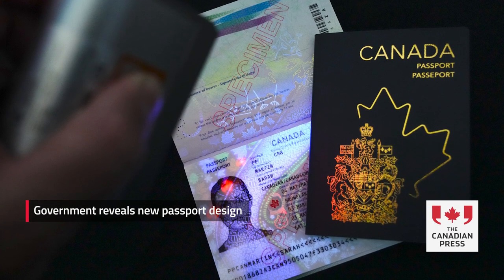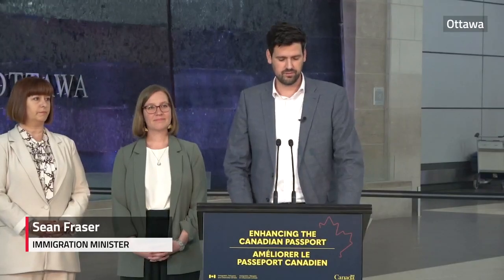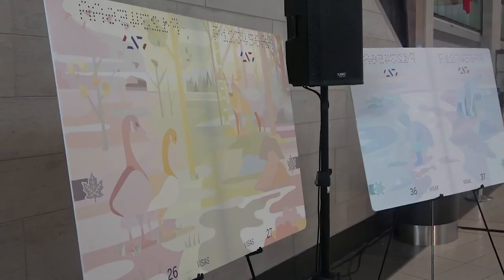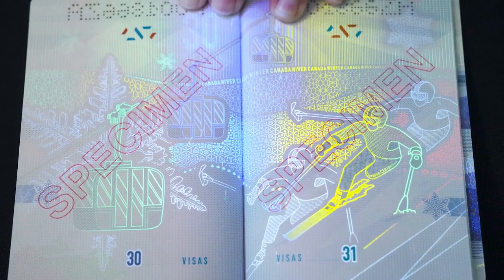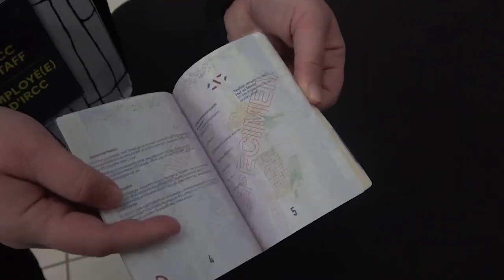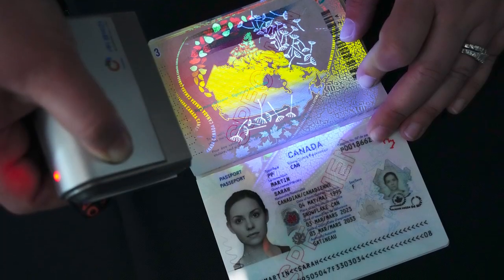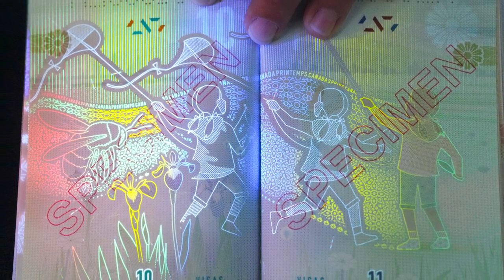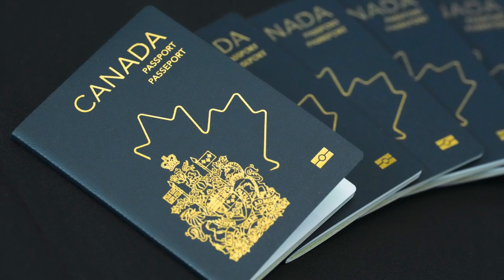Government reveals new passport design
Federal ministers say Canada’s redesigned passport will have new security measures and colourful new graphics. Immigration Minister Sean Fraser says the new features will make the documents tamper-proof and reflect Canada’s diversity and natural landscapes.